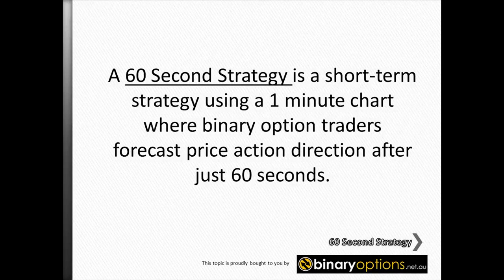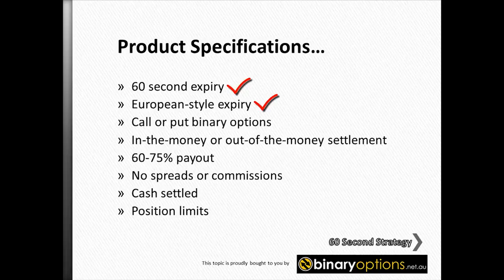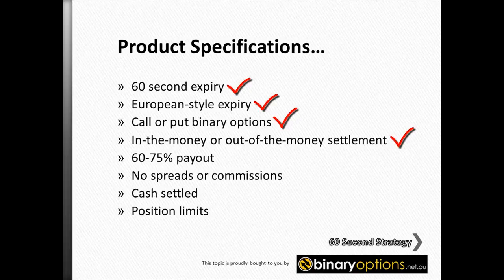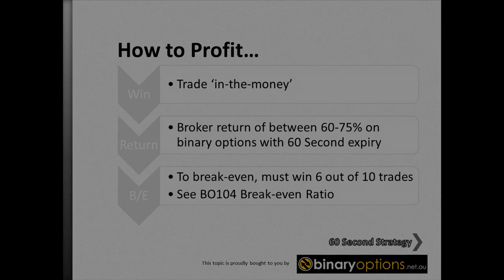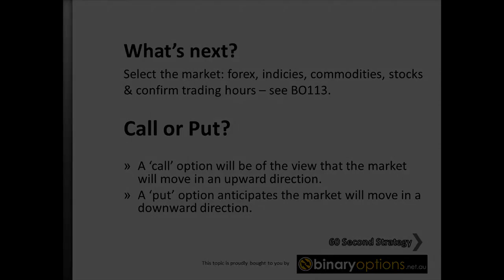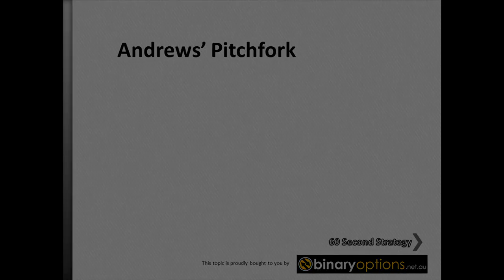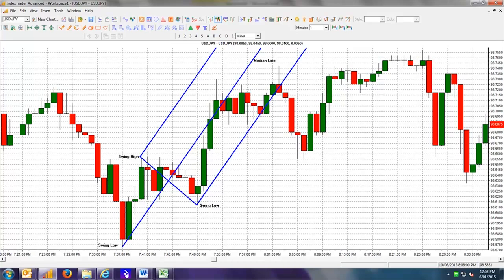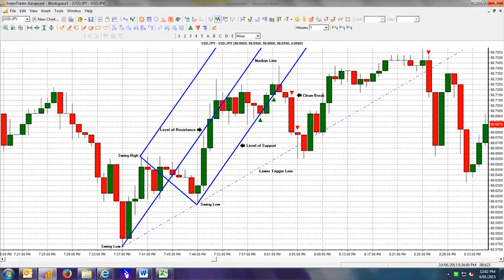Binary Options 60 Second Trading Strategy using Andrews Pitchfork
In this binary options strategy Monique has outlined how to profit on 60 second options using a Andrew's Pitchfork Trading Strategy.

• So what is the 60 Second Binary Options Strategy?
• How much profit can be made?
• Which direction will the market move?
• What is a ‘high probability’ setup?
• How to ‘price frame’?
• Andrews’ Pitchfork
• 60 Second Strategy Using Andrew’s Pitchfork